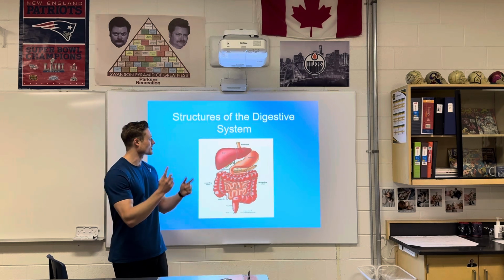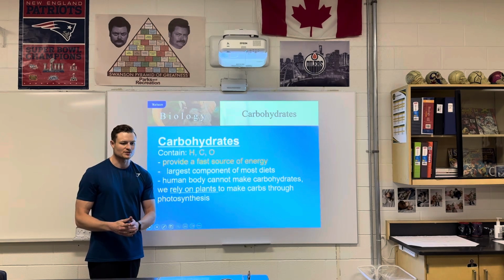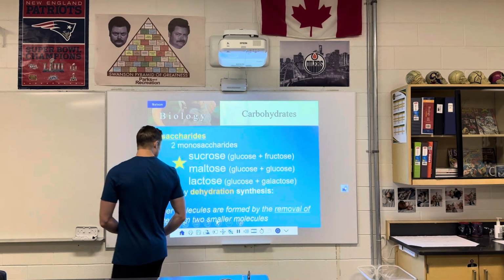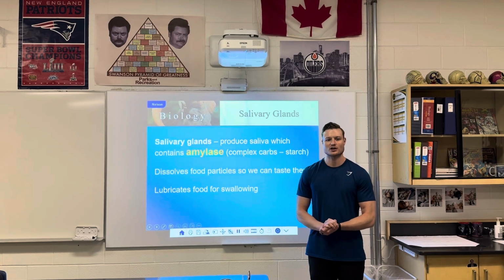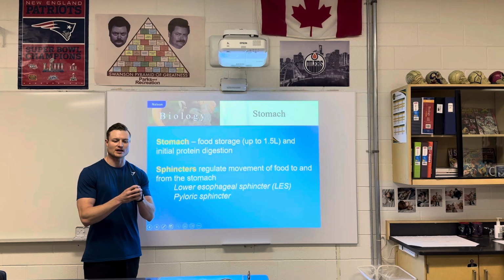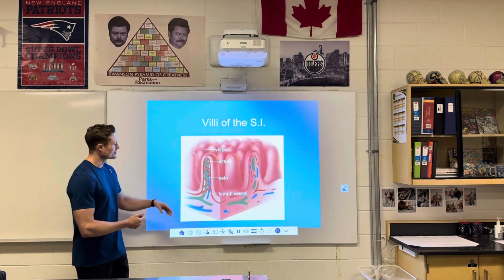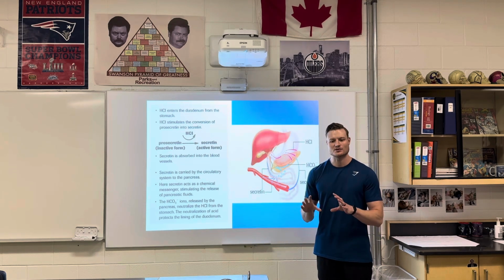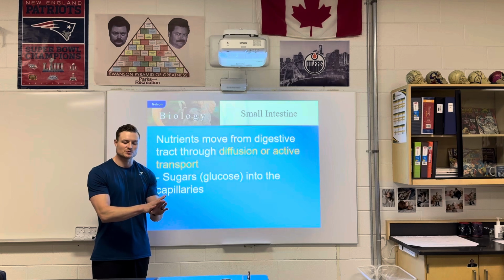Bio 20 Lesson 7: Parts of the Digestive System & Carbohydrate Breakdown